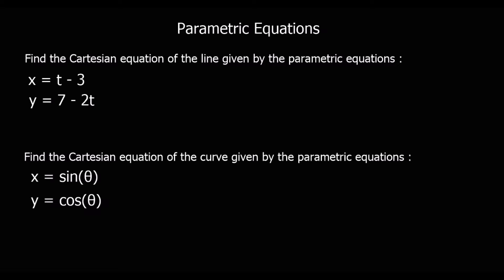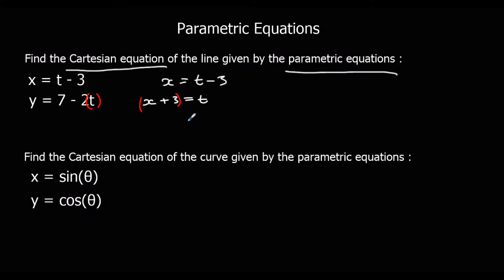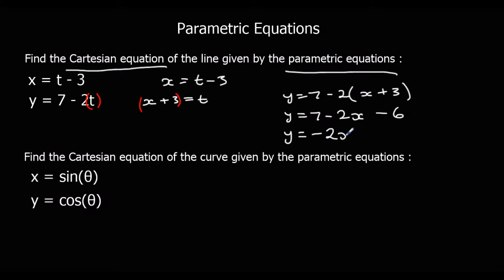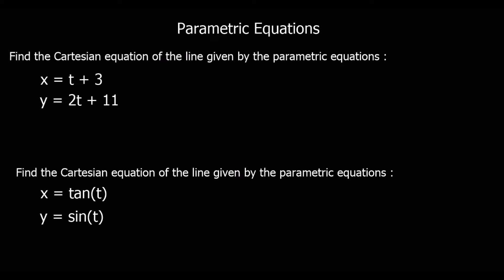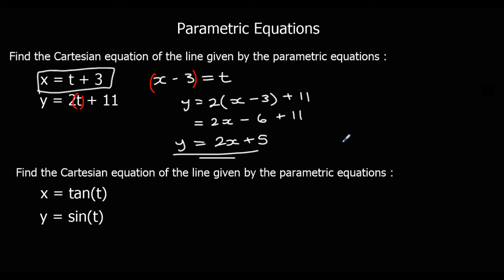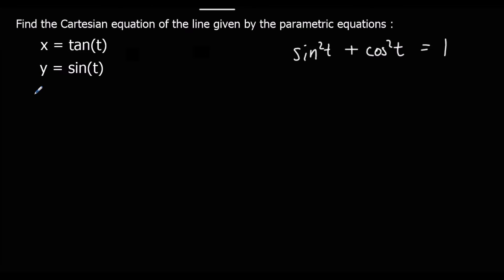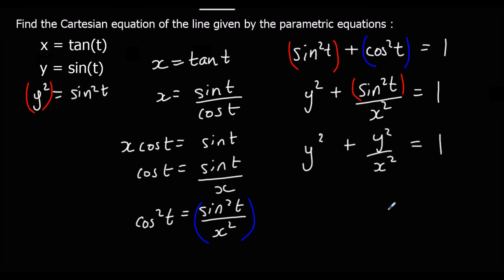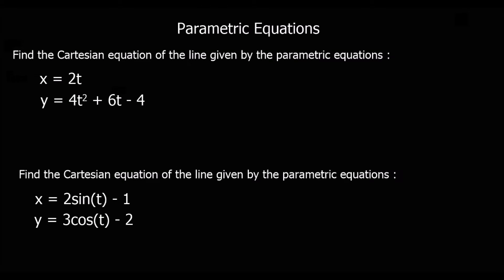Converting Parametric Equations to Cartesian Equations